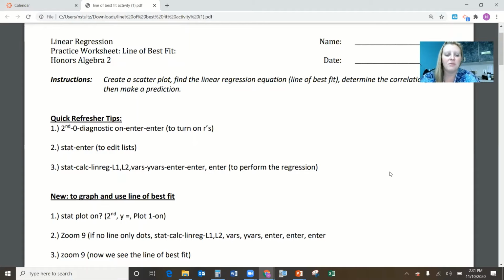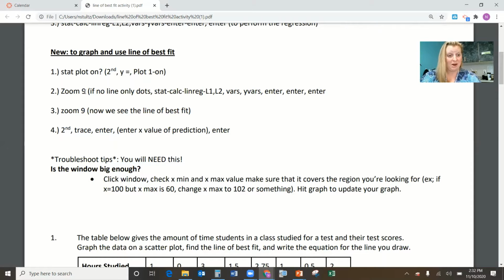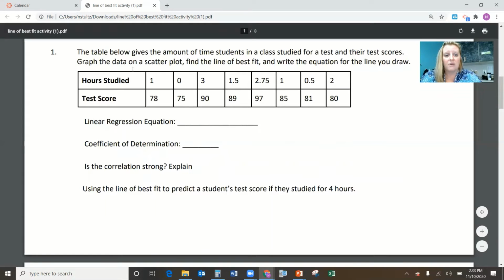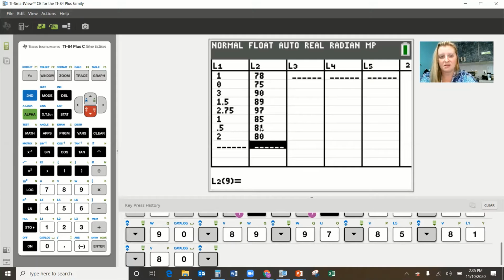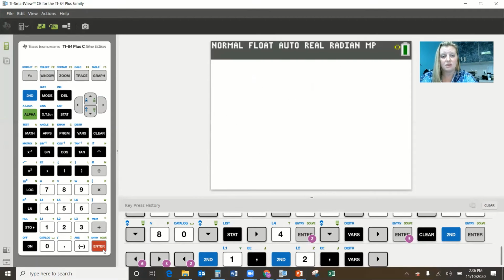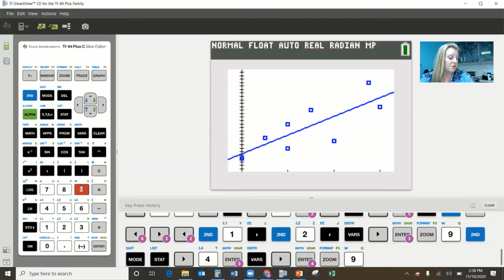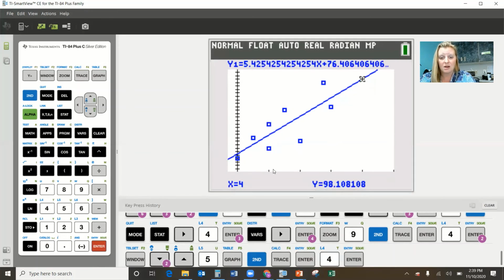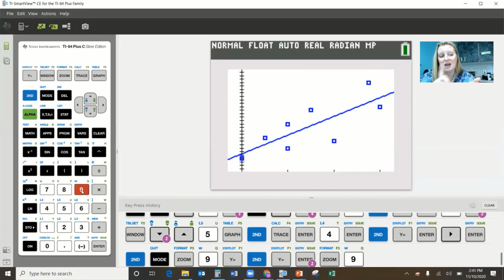line of best fit